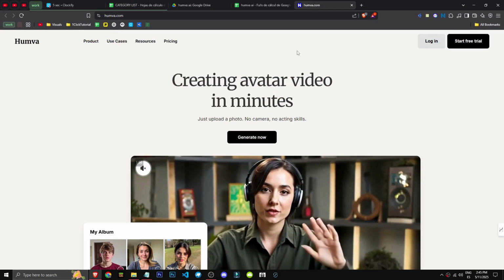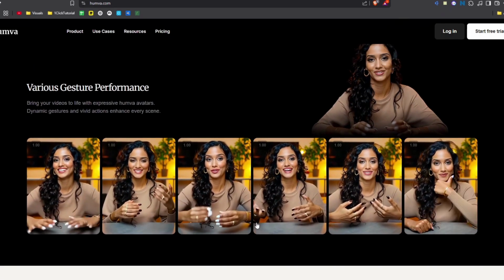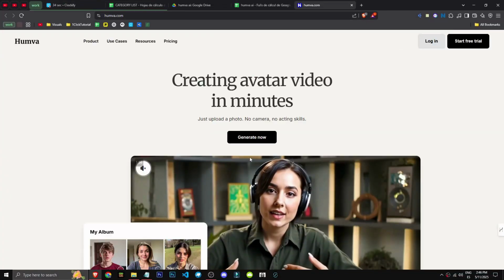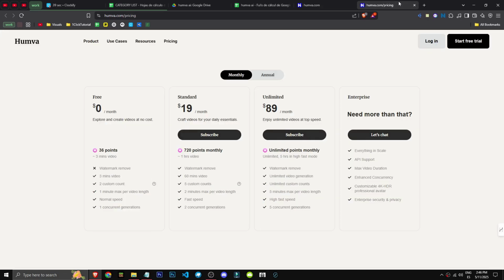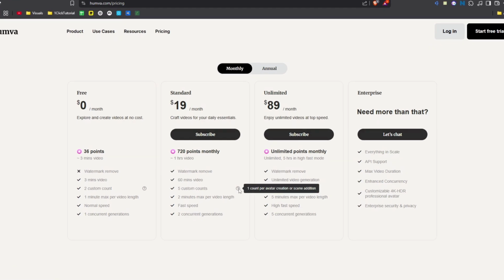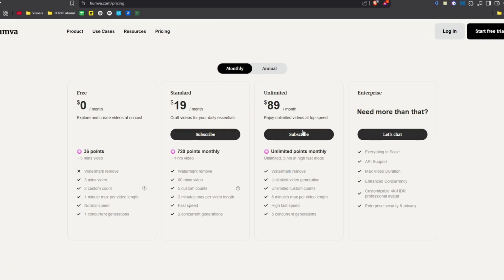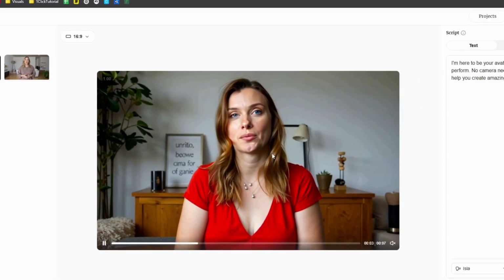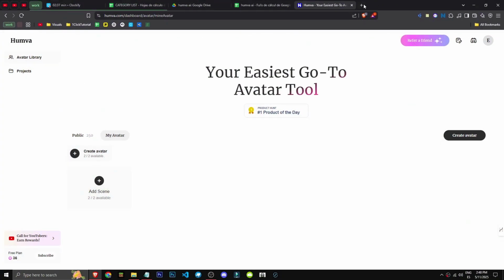Complete Humva AI Tutorial: Everything You Need to Know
Complete tutorial on how to use Humva AI from scratch. Learn step-by-step how to set up your account, automate tasks, and use its features to save time and money.🎁 Want to learn more about Artificial Intelligence and stay ahead of the curve?